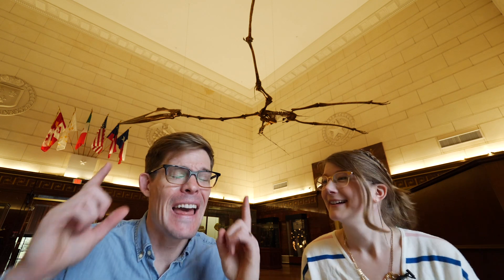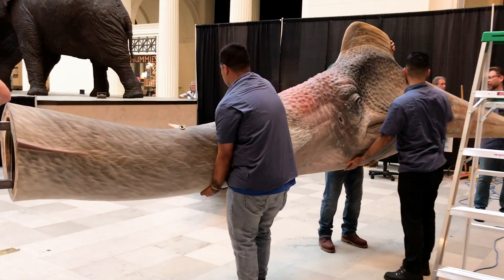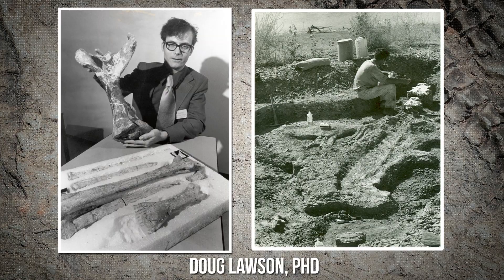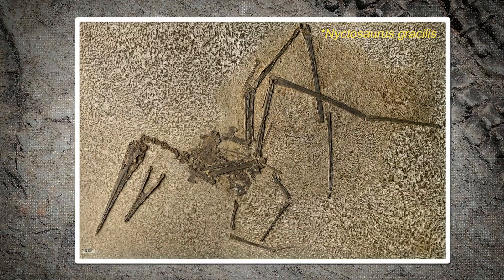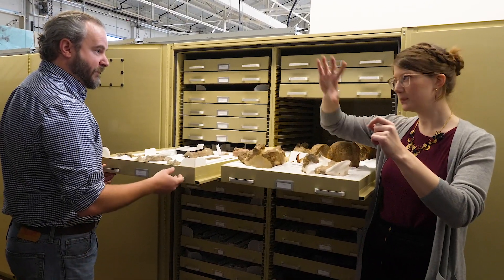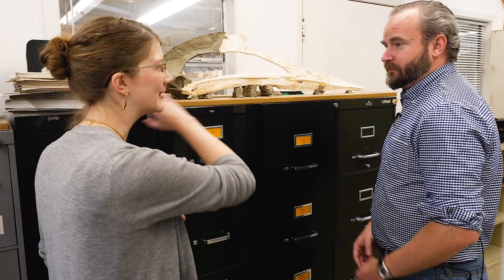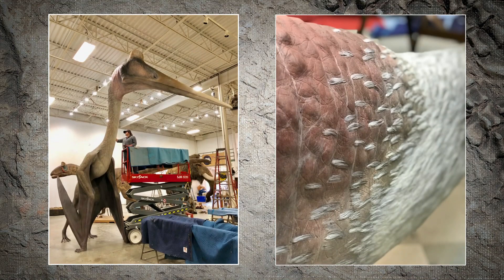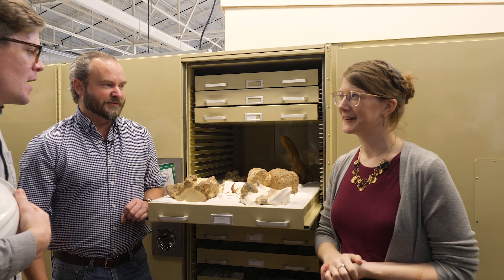Going out on a limb for Quetzalcoatlus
↓↓↓ Info on how/where/when to catch PREHISTORIC ROAD TRIP below! ↓↓↓

Quetzalcoatlus was the largest flying animal of all time. But this extraordinary animal is known from only a handful of bones; a complete skeleton has never been found. So how do scientists know what it looked like?

PREHISTORIC ROAD TRIP premier dates*
E01 -- JUNE 17, 2020:  Welcome to Fossil Country
E02 -- JUNE 24, 2020:  We Dig Dinosaurs
E03 -- JULY 1, 2020: Tiny Teeth, Fearsome Beasts
*Check your local PBS station for exact times!

Executive Producer, Creator, Host:
Emily Graslie

Producer, Editor:
Sheheryar Ahsan

Camera:
David Schulte
Derek Borsheim

Production Assistant, Content Developer, Writer:
Raven Forrest

Production Support:
Vinícius Penteado

Special Thanks:
Joe Hanson